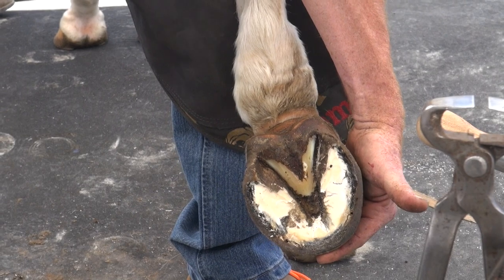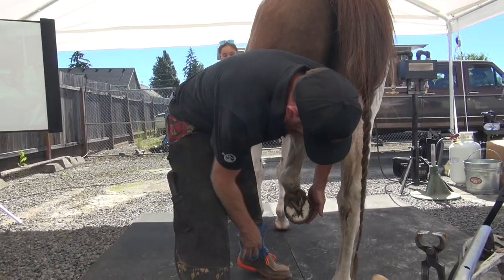Hoof Trim - Do No Harm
This clip shows the left hind trim at a clinic hosted by Valley Farrier Supply.

Clinician Tom Petersen, CJF explained his evaluation process in an earlier post and he works through this trim on that basis. One of the key points in his approach is to "do no harm".